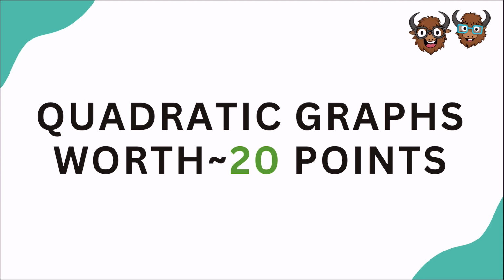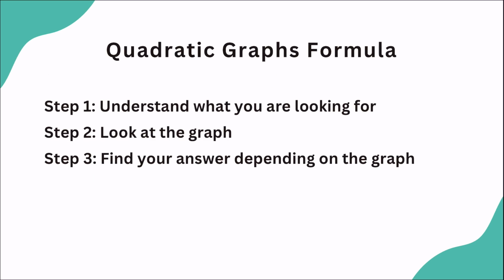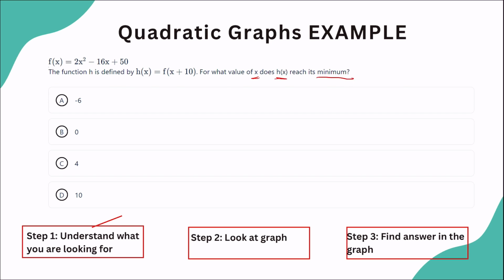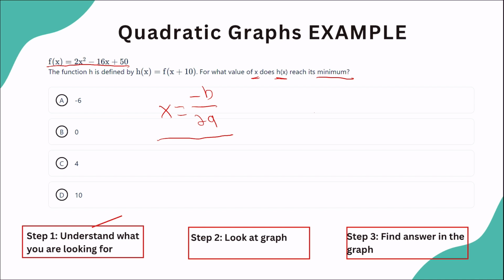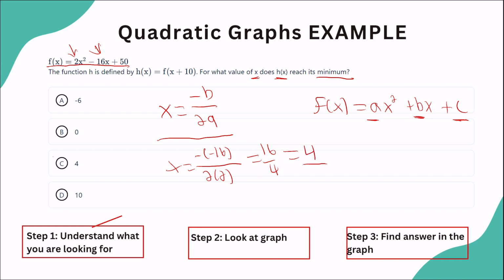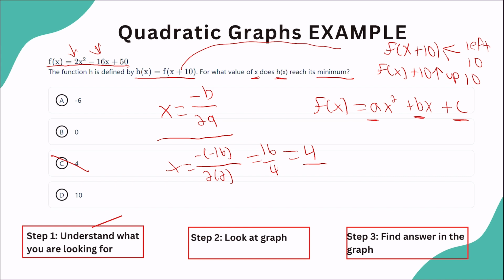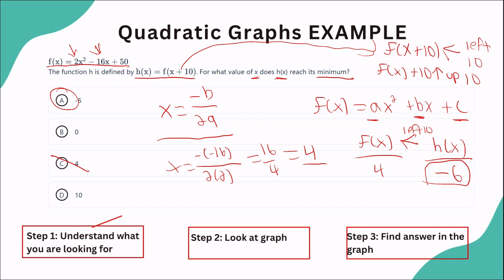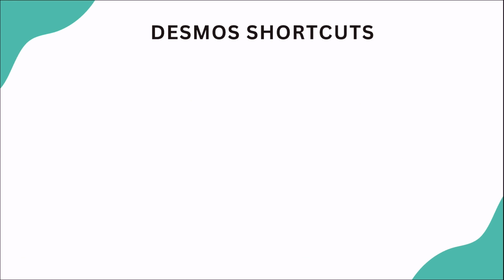SAT Math: Quadratic Graphs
In this video, we go over quadratic graphs, which are worth 20 points on the SAT. We start by looking how to identify these questions, then we build a formula to solve them, and lastly we go through a practice question together!